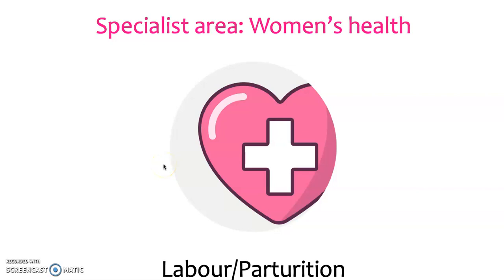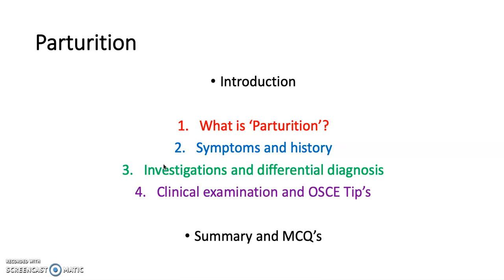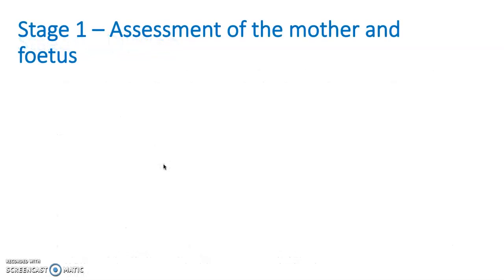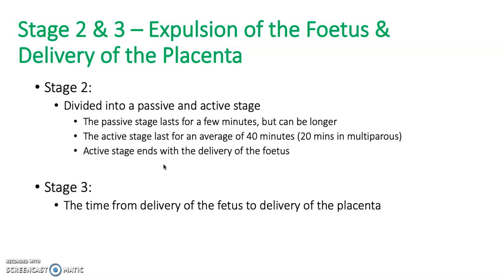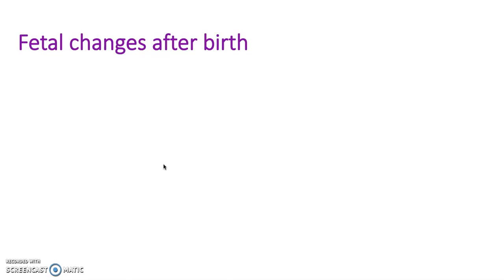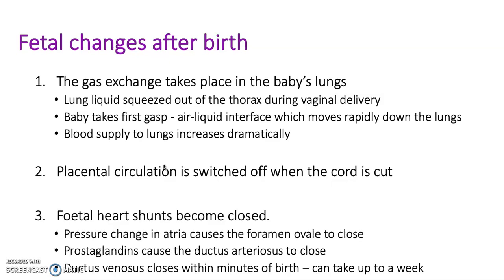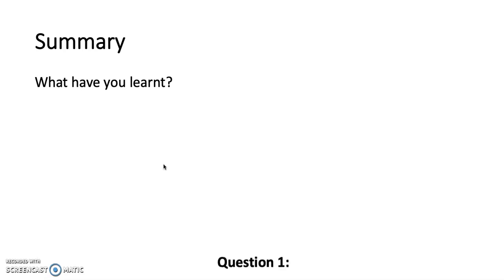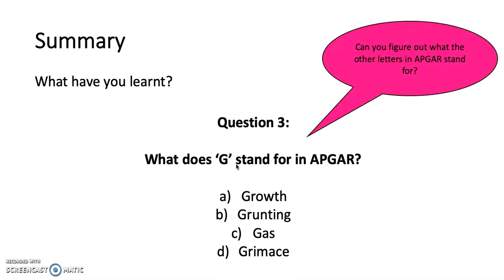Labour (normal vs abnormal)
An in depth look at the parturition/labour process as part of our Women's health theme

In this video:
Introduction & MCQ's
What is labour
Stages of labour
Assessment of labour
Mechanism of labour
APGAR and baby at birth

With thanks to Lizzie Goodison for the production of this video